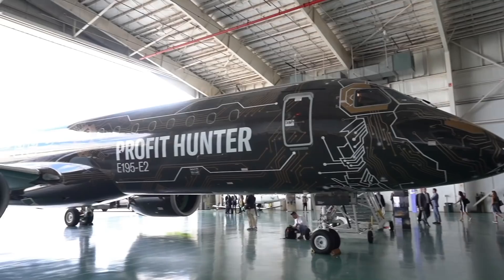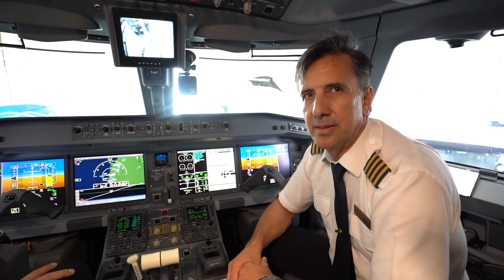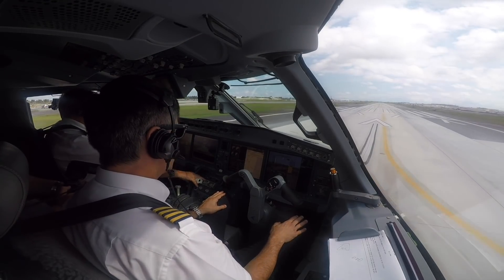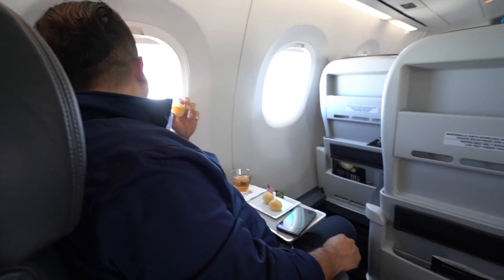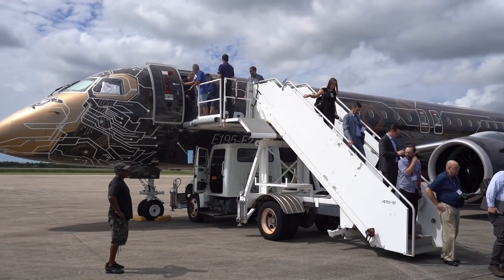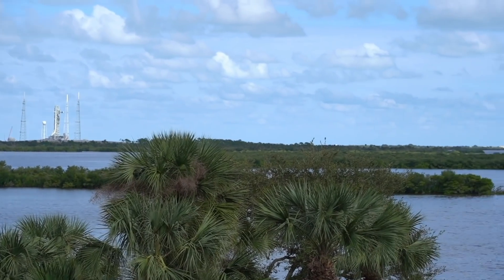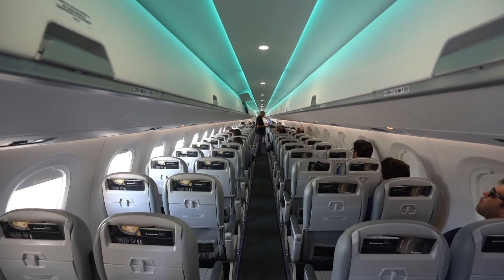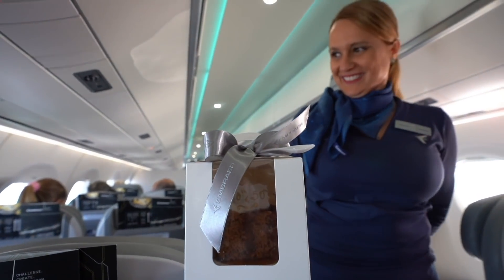Flying Embraer E195-E2 Jet to NASA Space Center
I traveled on Embraer E195-E2 demonstrator from Ft Lauderdale to Kennedy Space Center Shuttle landing facility. Step inside the E-Jet with an all new concept interior design. Watch how the pilot fly the Embraer E-Jet.

After landing on the long 15,0001 ft space shuttle landing runway, I visited NASA Kennedy Space Center with a former astronaut, Winston Scott. Winston explained how it feel walking in Orbit and gave some great advice to young aspiring aviators.